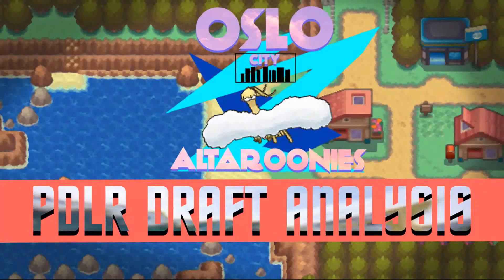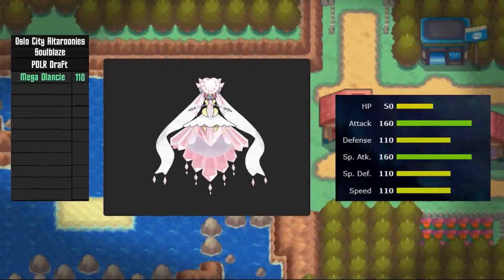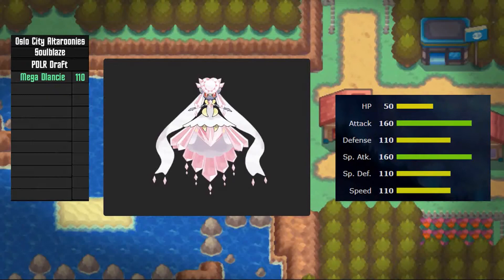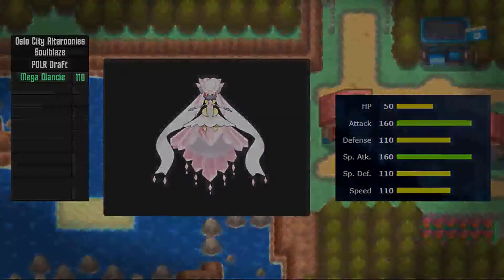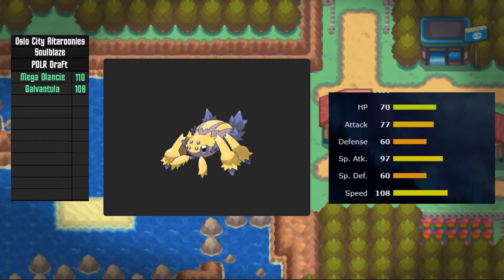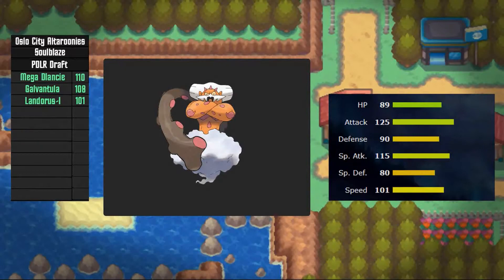"I WILL MAKE THIS WORK" PDLR S1 Draft analysis - Pokémon USUM - OSLO CITY ALTAROONIES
The Oslo City Altaroonies are back at it for the revival of the PDL!
In this video we cover the draft roster, hope you enjoy!